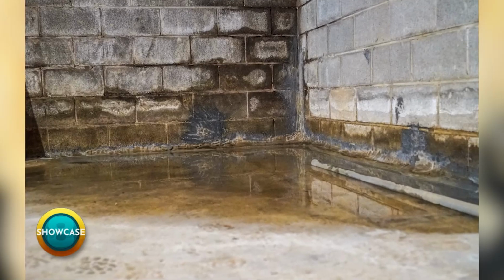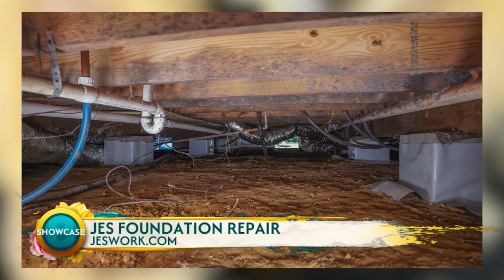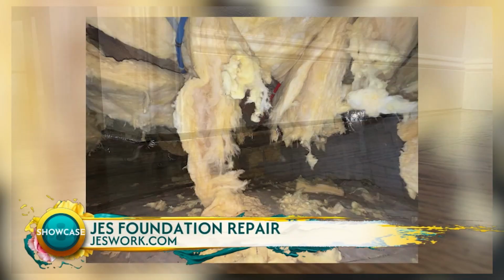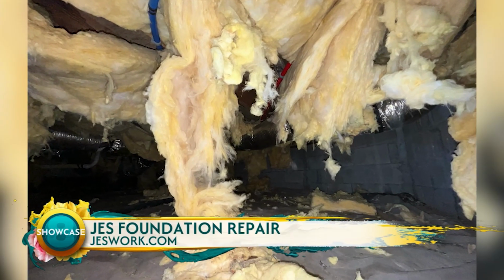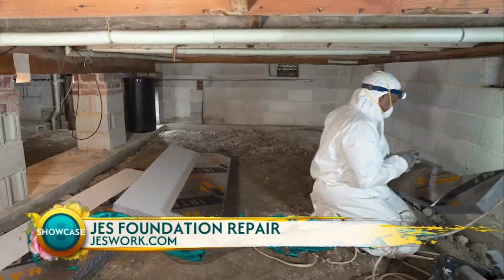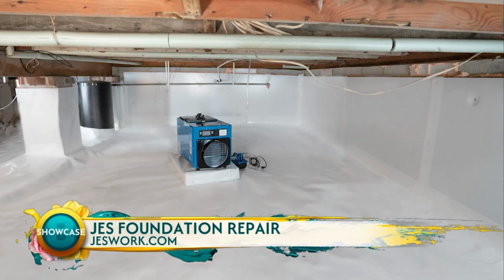Showcase WRIC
Second Episode of the Foundation Whisperer does the news! This is WRIC channel 8 in Richmond, VA